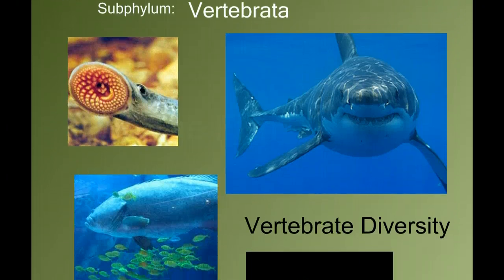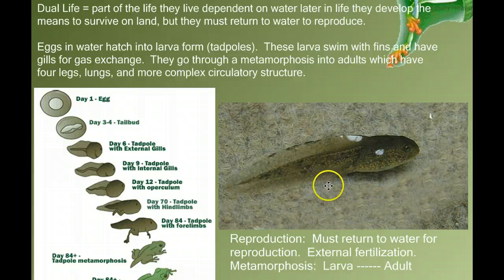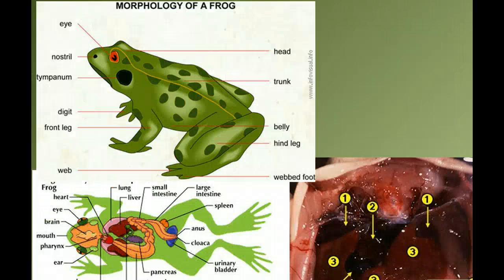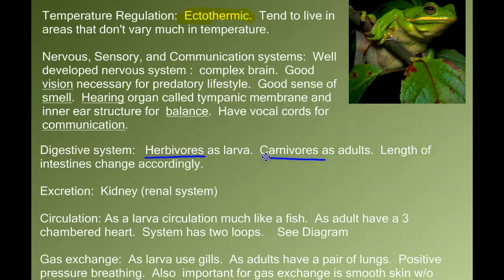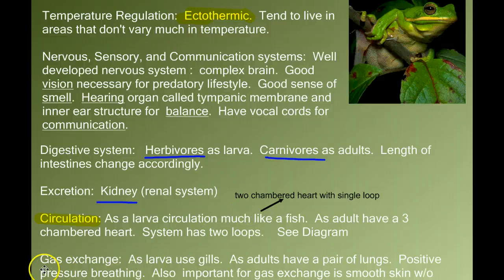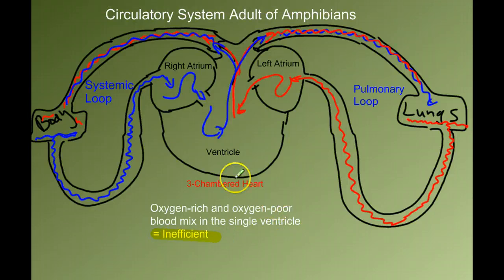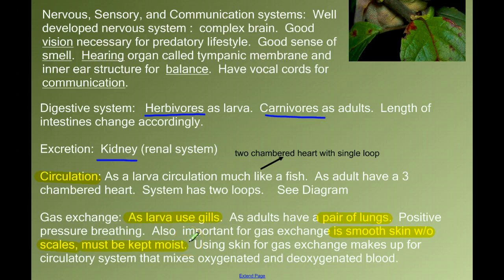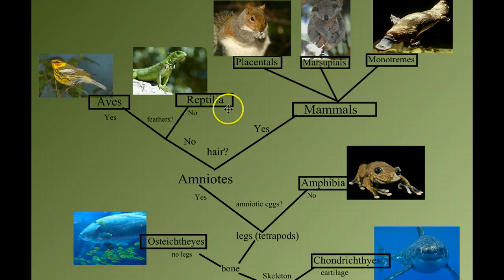Vertebrate Diversity: Amphibians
Class notes on amphibians